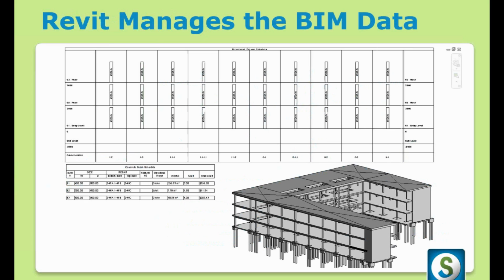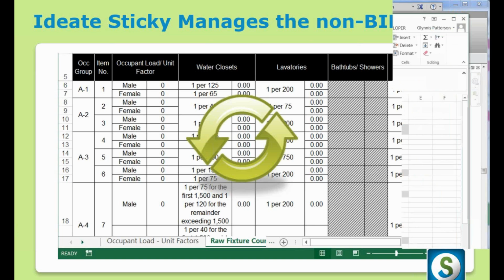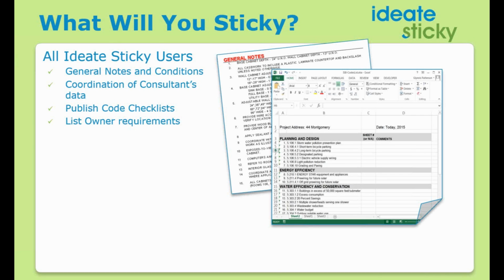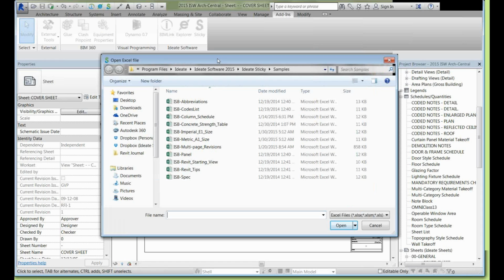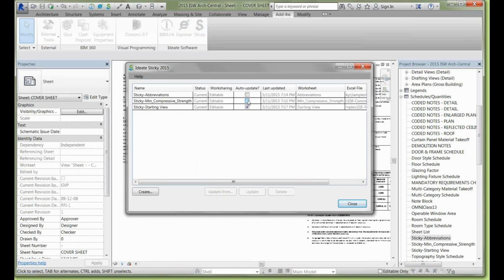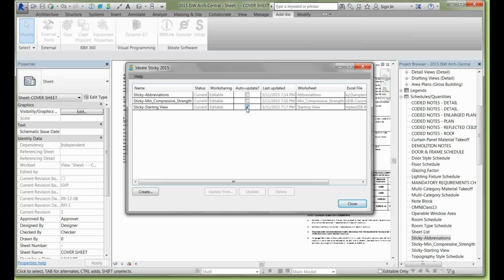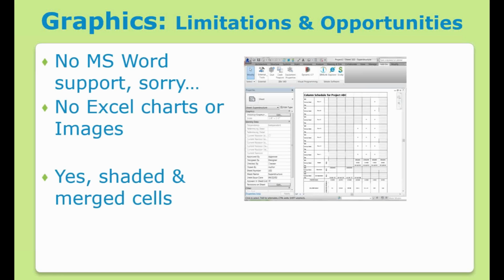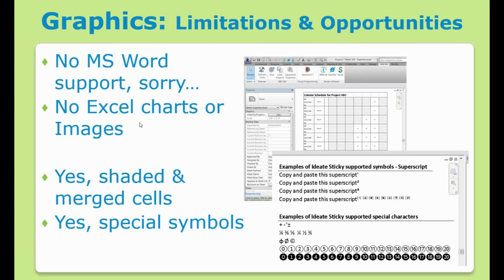Introduction to Ideate Sticky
Did you ever want to link an Excel file into a Revit project? Ideate Sticky Revit is the answer.

In this webinar, we take a closer look at Ideate Sticky, which combines the ease and flexibility of Excel spreadsheet editing with the convenience of a sticky note.

Revit schedules are the perfect tool to represent the data behind your Revit elements, but lack of a text editor makes organising and formatting other essential non-BIM data frustrating and time consuming.

Ideate Sticky provides the solution, and elegantly connects non-BIM data from an Excel file into your Revit project.

See how Ideate Sticky manages the look and feel of your text and other tabular data, and benefits of formatting inside of Excel or Revit, including:

• Highest visual fidelity (WYSIWYG)
• Direct collaboration with Excel users
• Simple network deployment
• Optimisation for performance and quality.

This webinar was presented by Glynnis Patterson, Director - Software Development, Ideate, Inc.